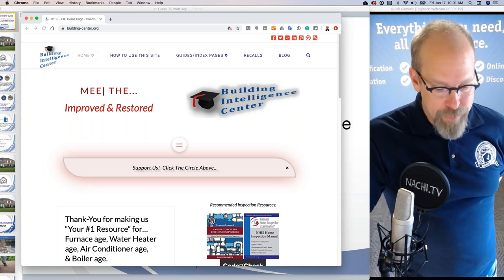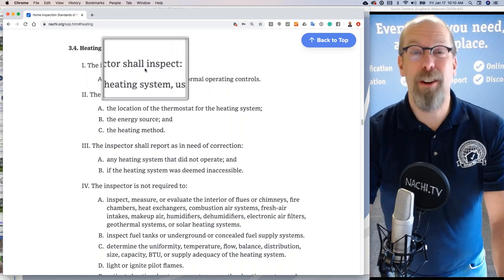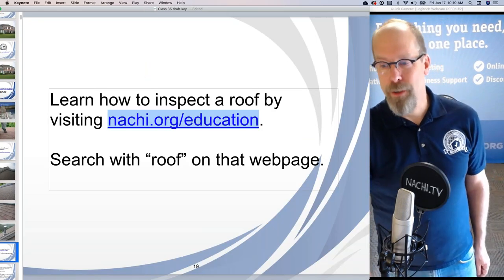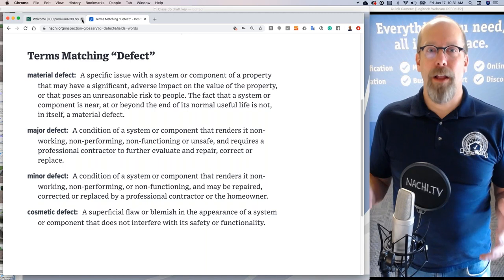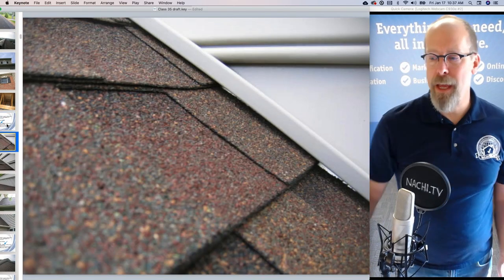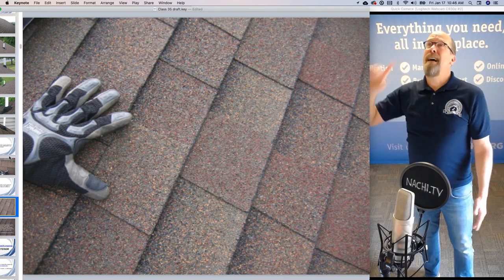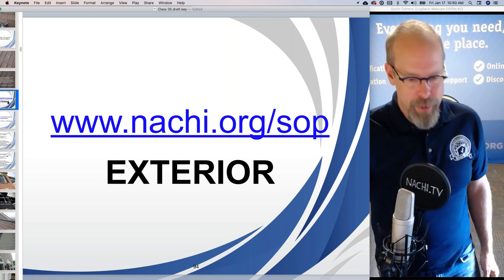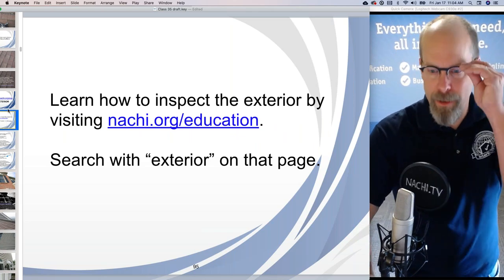Detailed Home Inspection According to the Standards of Practice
Learn how to perform a home inspection in detail according to the InterNACHI Home Inspection Standards of Practice by watching this video recording of a webinar with InterNACHI Certified Professional Inspector Ben Gromicko.